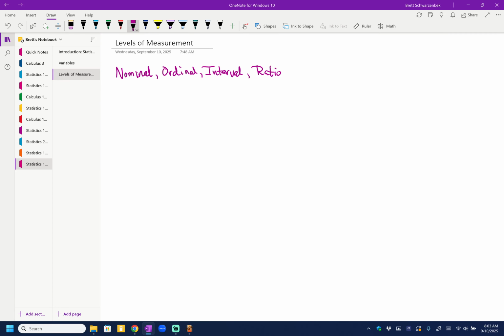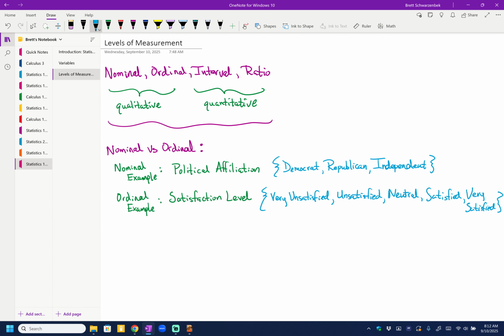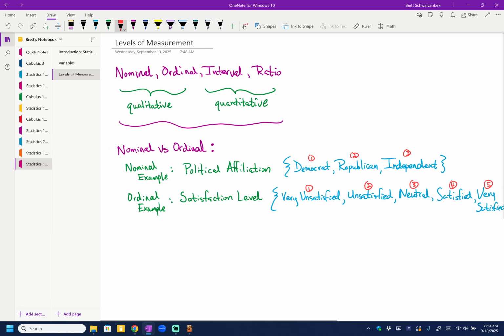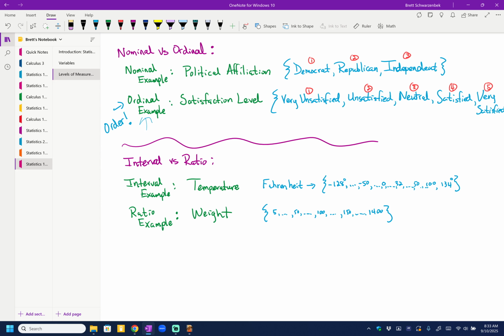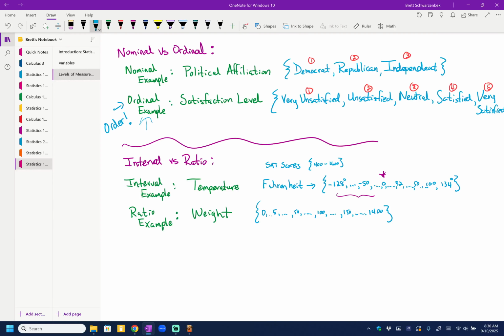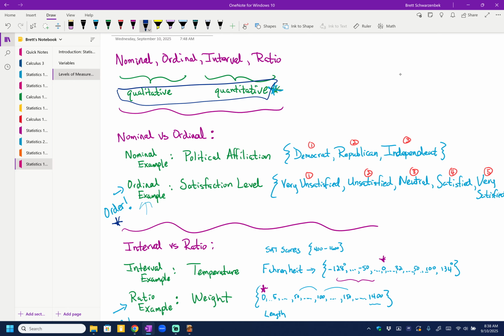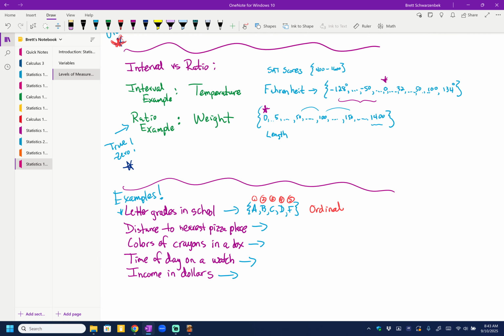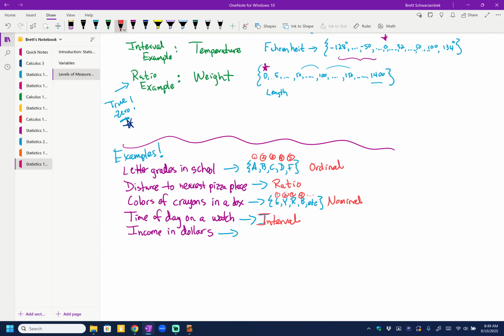Statistics 1: 1.1 Levels of Measurement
This video covers the four levels of measurement in Statistics: nominal, ordinal, interval, and ratio. Strategies for deciphering between the types are discussed.